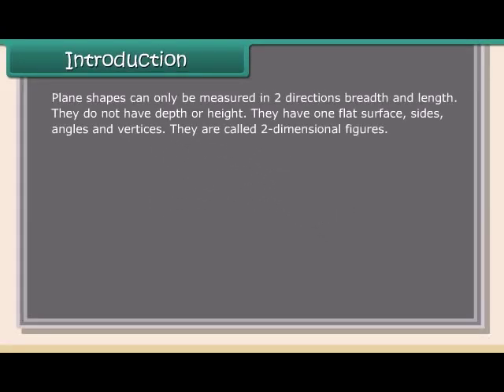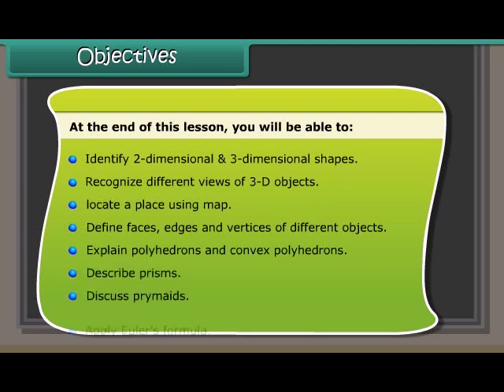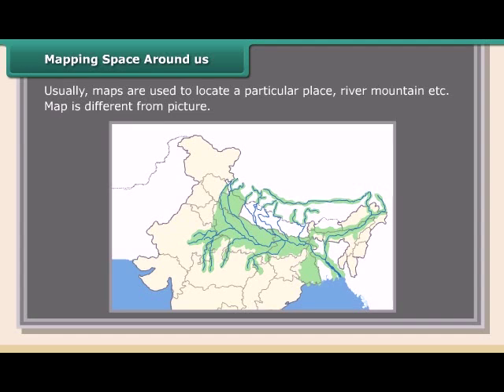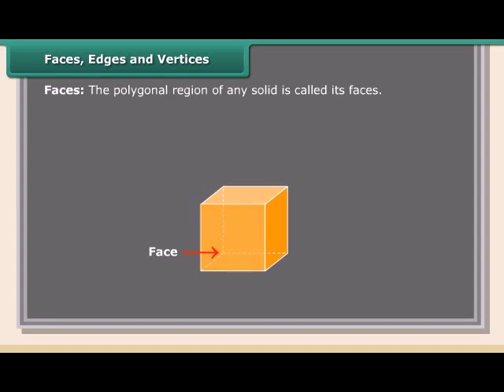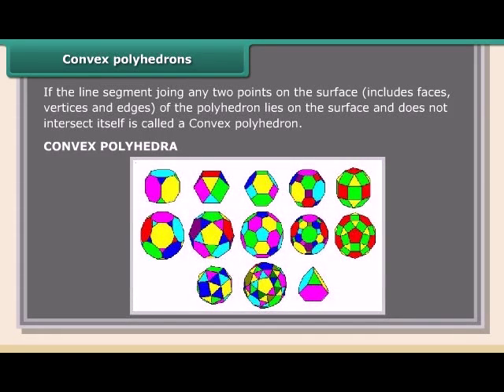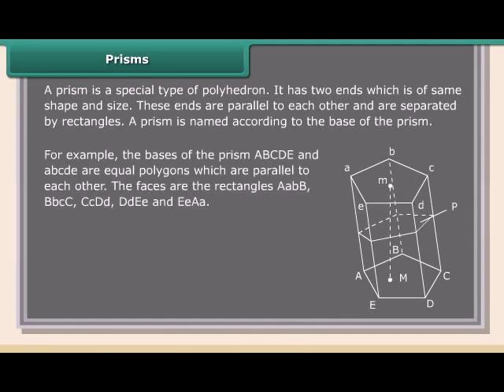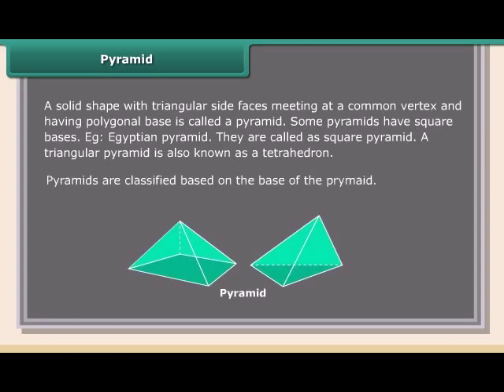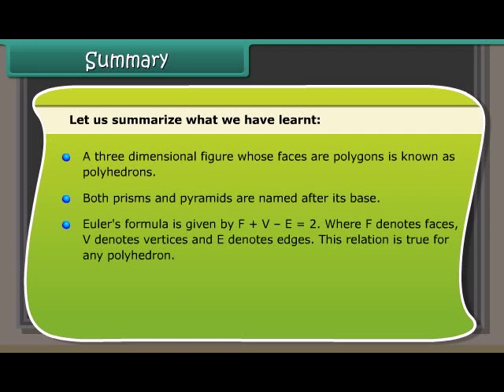Unlocking 3D Geometry | Visualising Solid Shapes for Class 8 CBSE! | Annai Academy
Step into the world of 3D shapes with Annai Academy! In this clear and engaging lesson, you'll master **Visualising Solid Shapes**, covering faces, edges, vertices of cubes, cuboids, cylinders, pyramids, Euler’s formula (F + V – E = 2), nets of 3D shapes, and how to view solids from different perspectives.

📘 Topics Covered:
- Introduction to 3D shapes – cube, cuboid, cylinder, cone, pyramid
- Faces, Edges, Vertices – identifying and counting
- Euler’s Formula: F + V – E = 2 (with examples)
- Nets of 3D shapes – unfolding and folding
- Viewing solids: Top, front & side views

🎥 Ideal for board exams and spatial understanding
🎥 Taught in simple English with easy-to-follow animations and diagrams